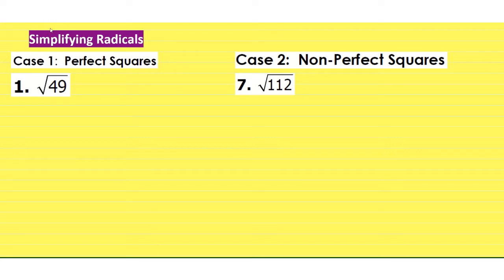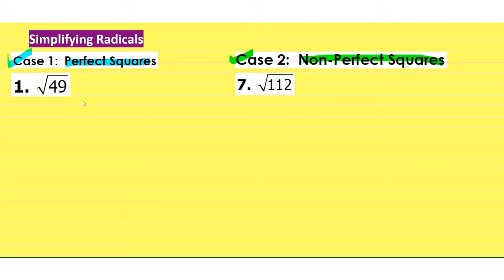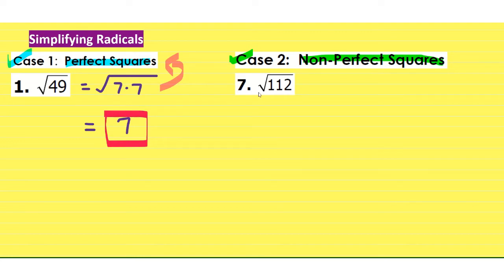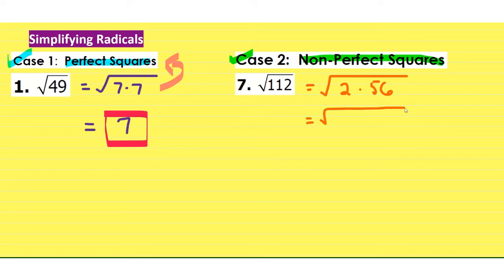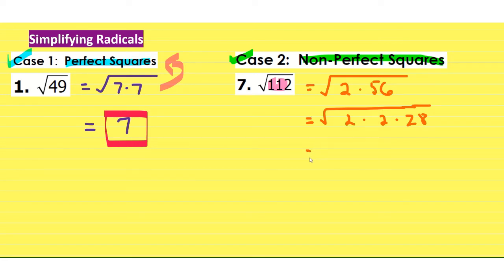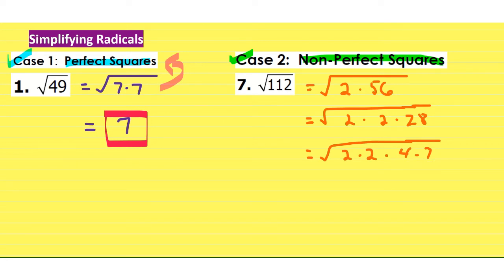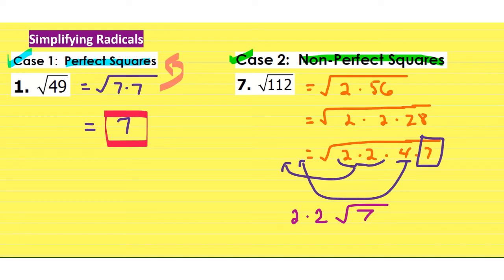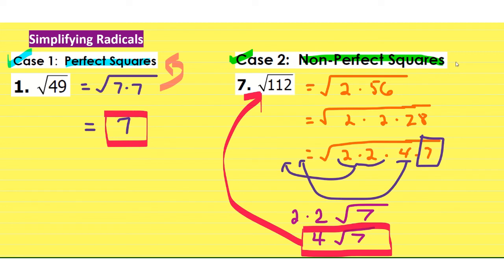SIMPLIFY NON-PERFECT SQUARES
P155N7